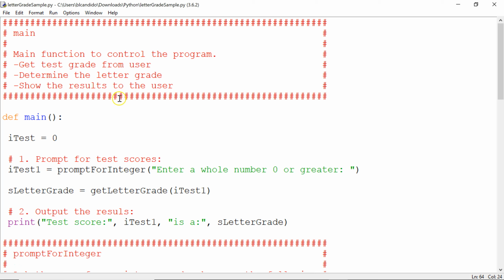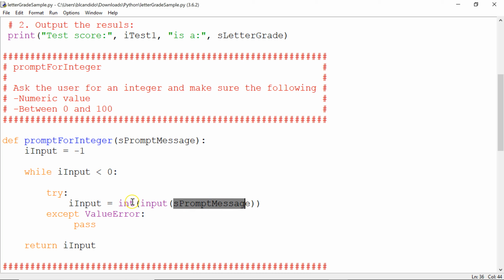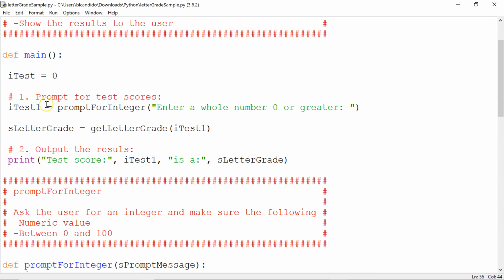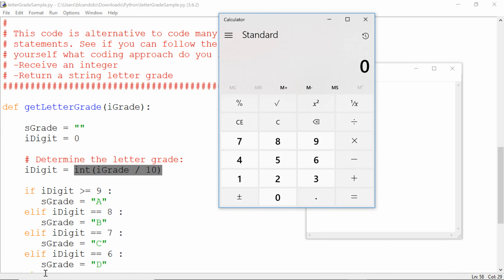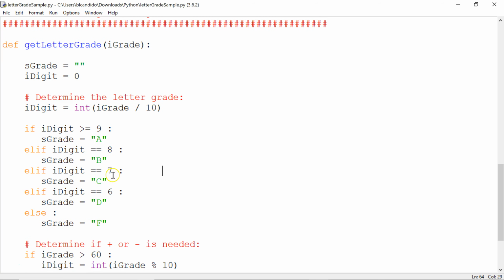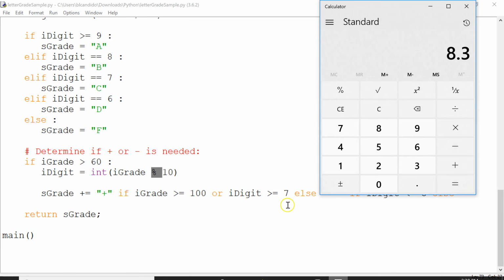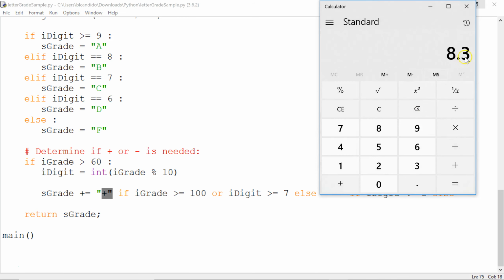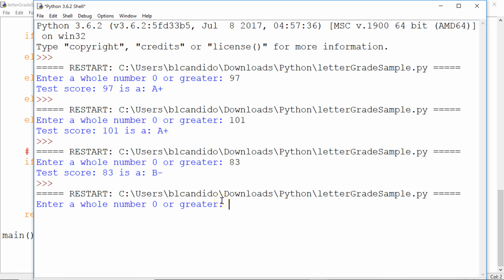letterGradeSample.py Letter Grade Shortcut